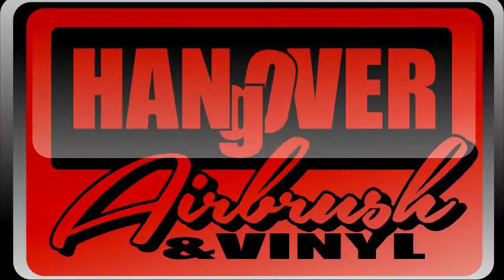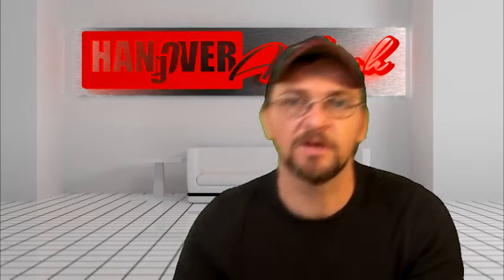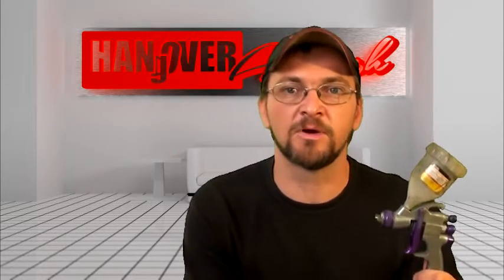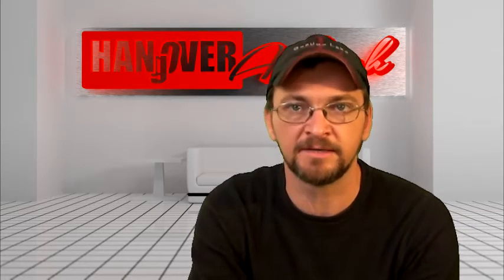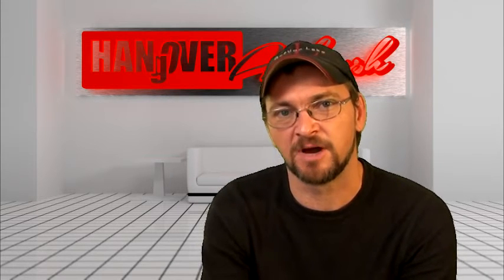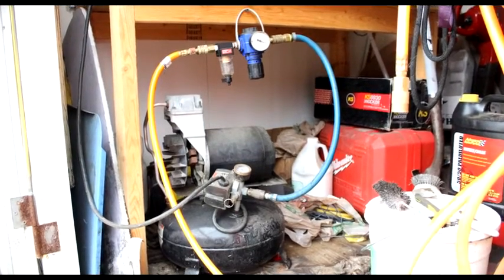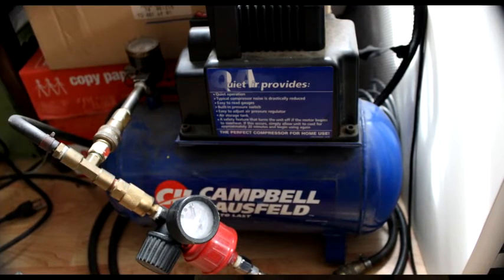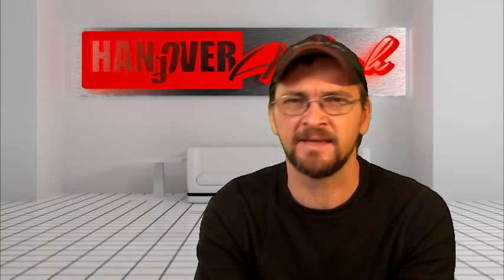compressors for airbrush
Canned Air?  Please...How about a ton of stuff you never wanted to know about Air compressors, like:  How to know if your compressor is big enough, where to put the water trap, and more...